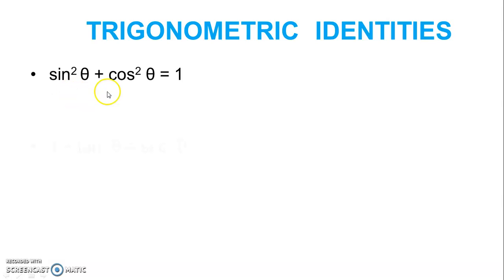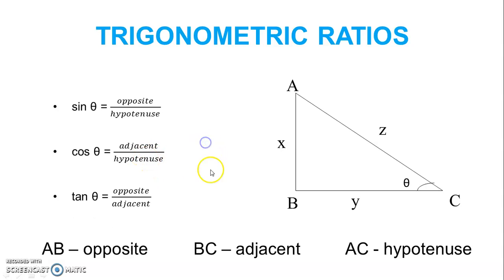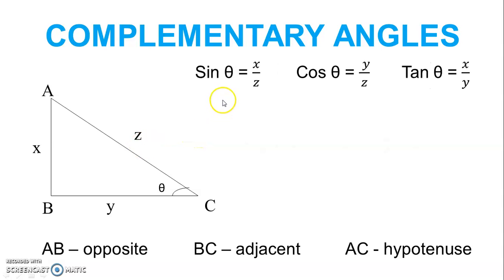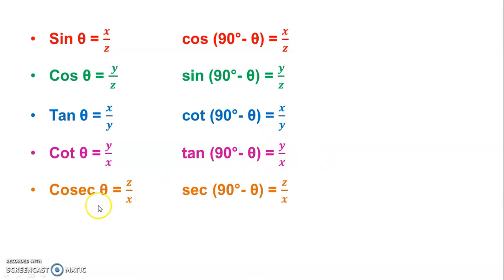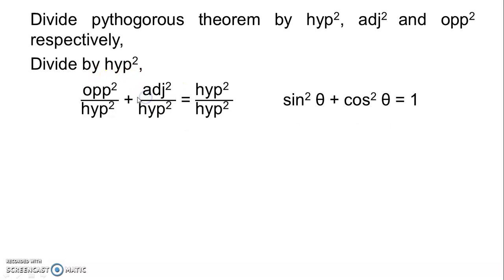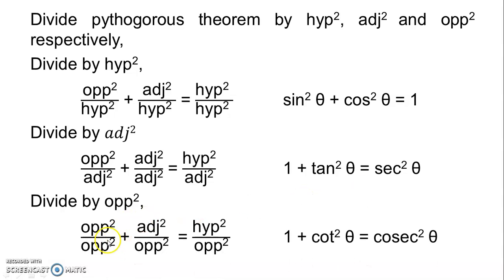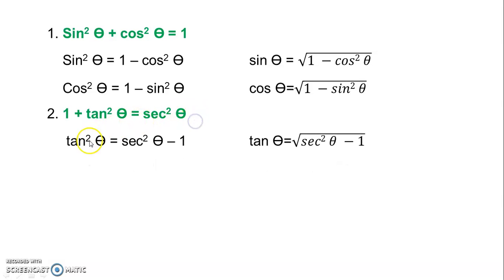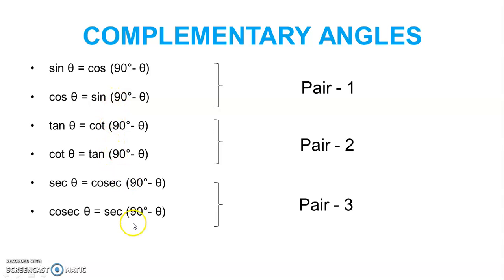Trigonometry formulas tricks to memorize (English) - Part 1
Basic trigonometry formulas with tricks,
Trigonometry identities,
Trigonometry ratios,
Complementary angles,
Pythagoras theorem to drive trigonometry indentities.